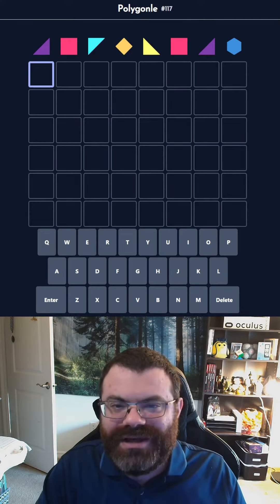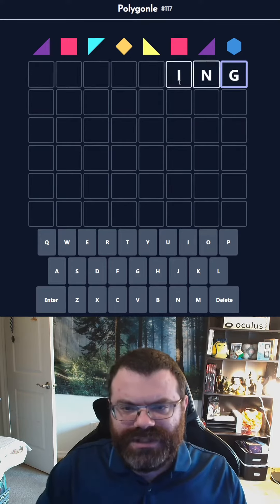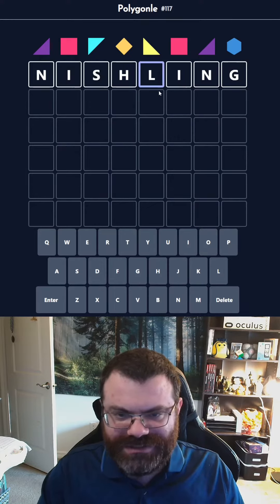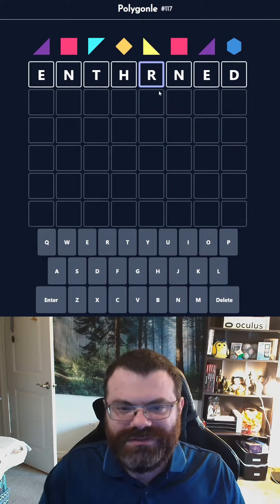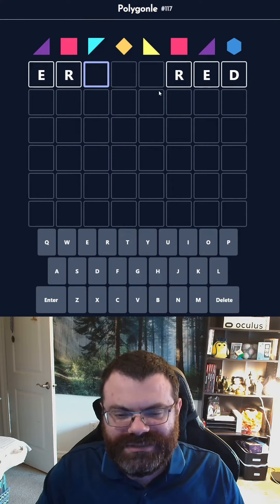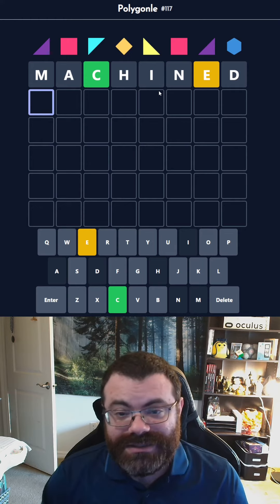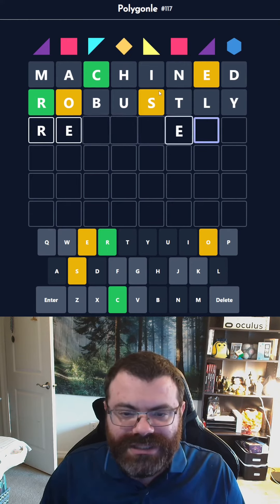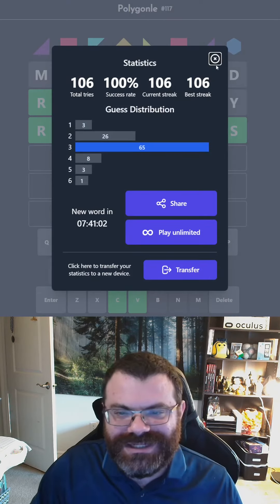Daily Polygonle 117 - Nov 25, 2022